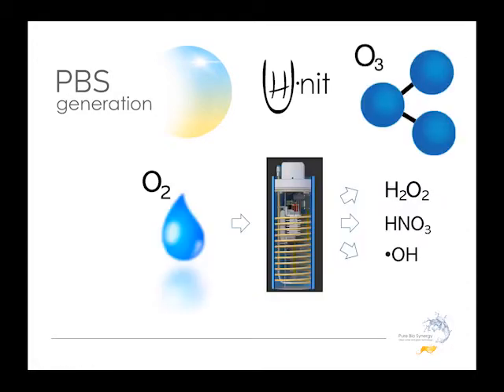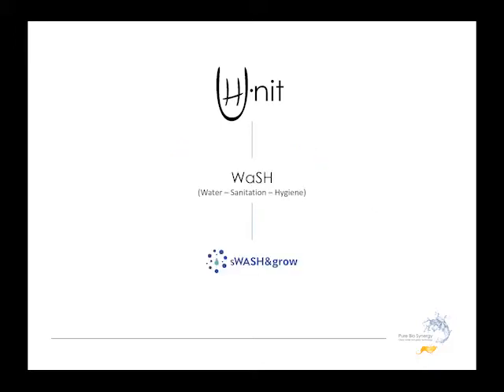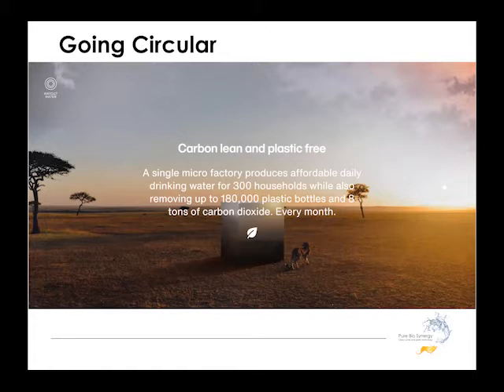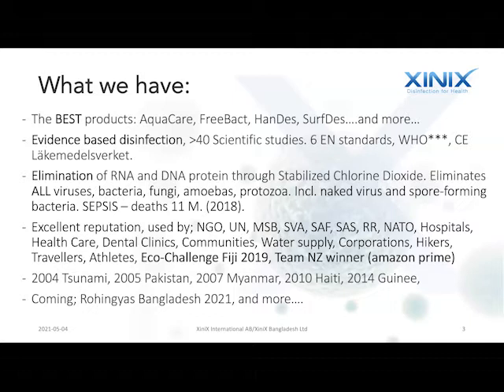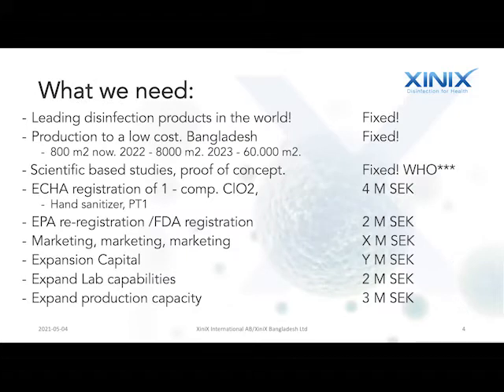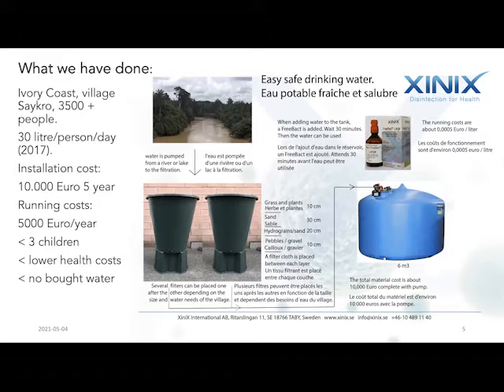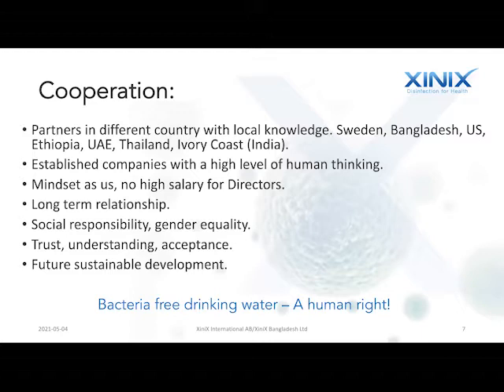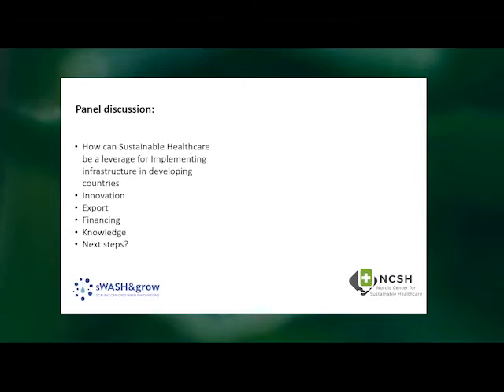Workshop May 4th - PART 3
Healthcare as a leverage for implementing sustainable infrastructure in developing countries.

SPEAKERS
00:45 John Nyberg, Pure Bio Synergy
9:50 Anders Gripenberg, Xinix
Panel Discussion

BACKGROUND
Providing healthcare is dependent on clean water, electricity, heating/cooling, wastewater handling, communication etc. The infrastructure and services are also sorely needed by surrounding communities. Lacking access to clean water, electricity etc. are among barriers keeping people in poverty back as well for small businesses to grow. Effectively making services available  to the local community can both create substantial circularity and sustainability advantages  and opportunities for people, such as a hub for businesses to develop.

If healthcare is to become a driver for community development and environment and climate change mitigation, there is a need to apply a system solution approach in health care infrastructure. Broad collaboration between stakeholders from the private sector, international organisations, civil society, and community and partnerships are as central.

The workshop provides an arena for dialogue on how Healthcare can become a front runner for implementing sustainable infrastructure in developing regions (in low- and mid-income countries.) around the world. The aim is to get the discussion started on how an integrated approach to health care investment can be implemented and to connect key stakeholders for future collaboration.

In this workshop we discuss implementation, procurement, financing and technology solutions for a system solution approach.

This event is part of the sWASH&grow project, coordinated by RISE and co-financed by Vinnova and the 28 project partners. The sWASH & grow project aims to improve the conditions for innovators to be able to meet relief organizations’ demands. This will enable sustainable and circular innovations in the WASH sector to reach vulnerable populations in humanitarian crises and areas without access to critical utilities and services. The project will, through testbeds in cooperation with buyers and users, test innovative sustainable solutions and from this develop tools for development, scaling and export.